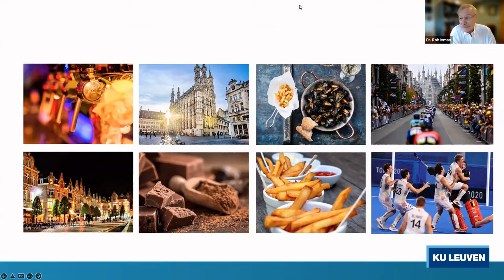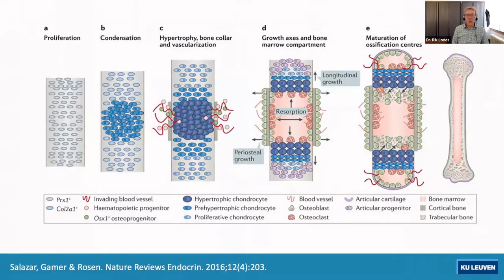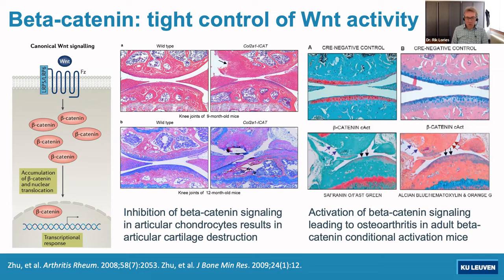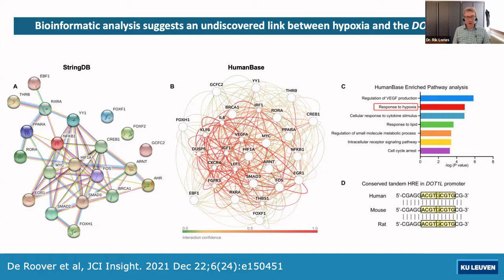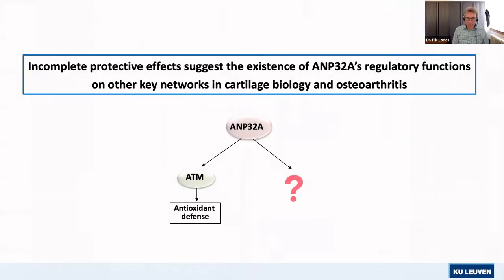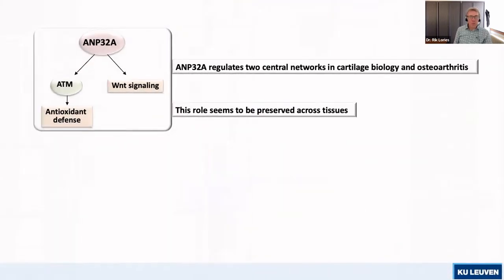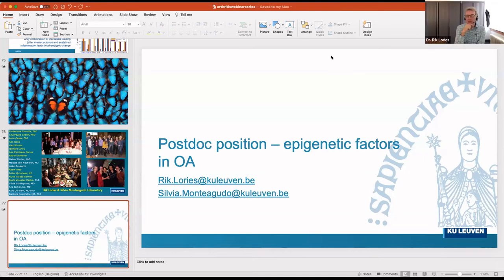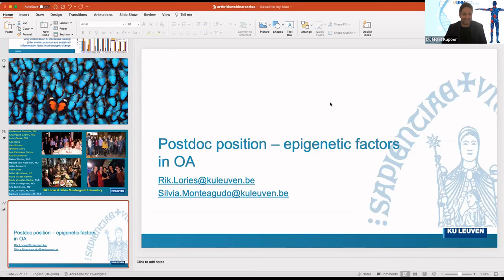Arthritis Web Seminar Series Lecture 43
Dr. Rik Lories, Head Division of Rheumatology UZ Leuven.

"Molecular identity of the articular chondrocyte to prevent and treat OA"